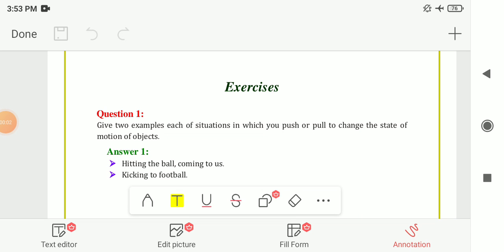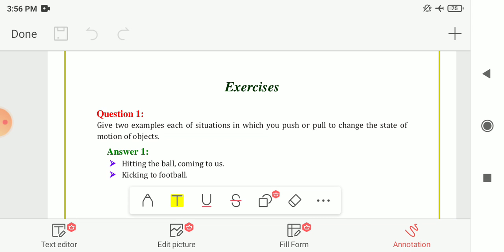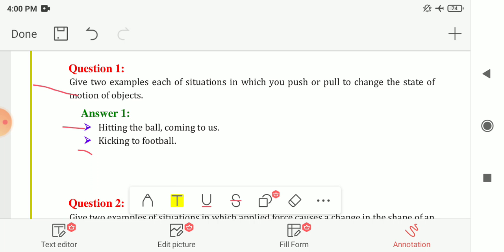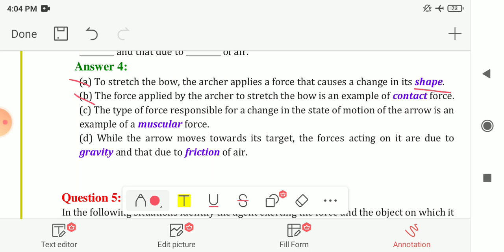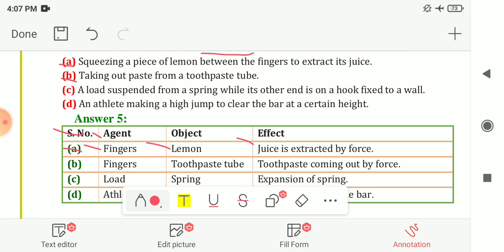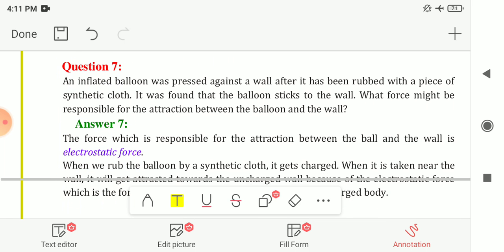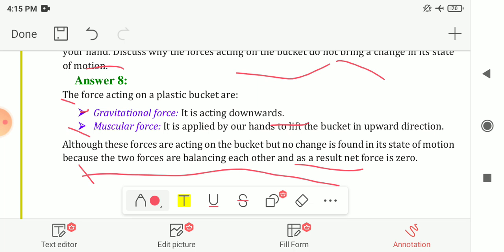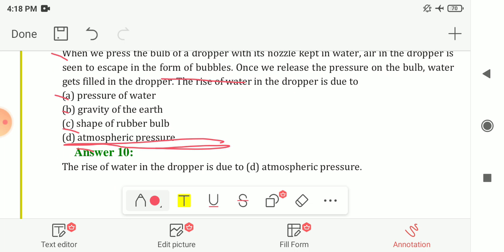Class 8 | Science | Ch 11: Force and Pressure | Textbook solution | ncert